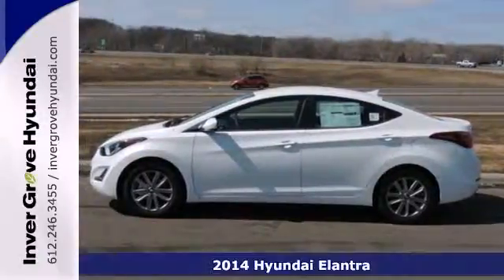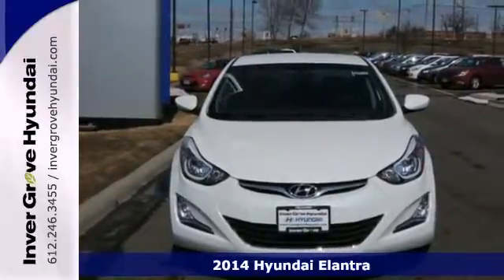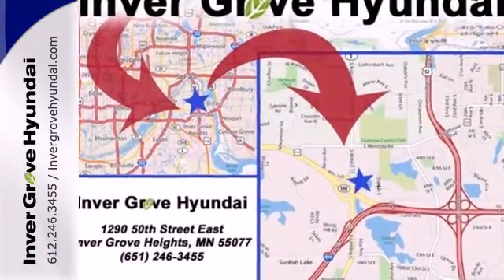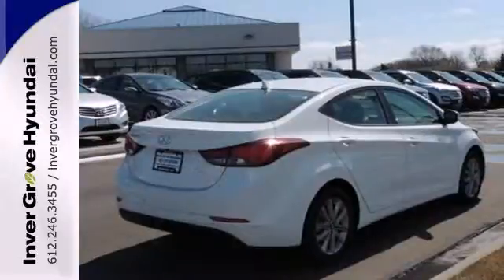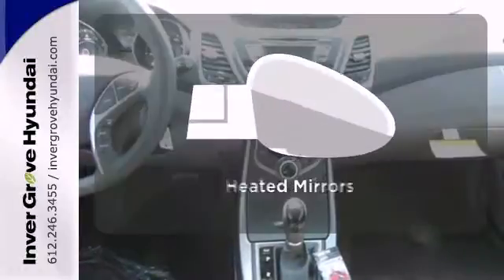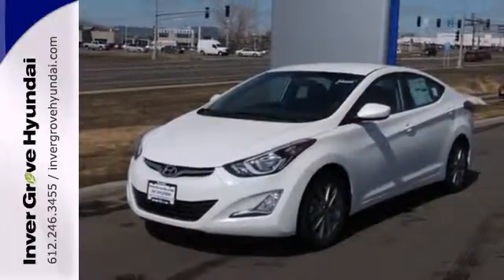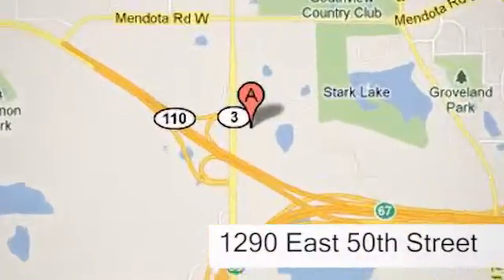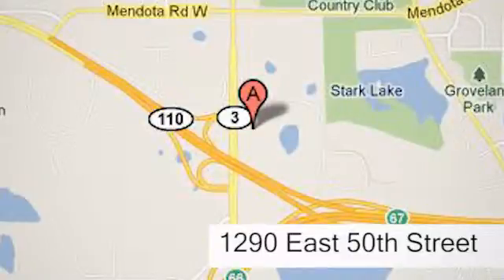2014 Hyundai Elantra Minneapolis MN St Paul, MN #40337 SOLD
Year: 2014
Make: Hyundai
Model: Elantra
Trim: 4dr Sdn Auto SE
Engine: 1.8 L 4 Cyl. Cyl.
Color: Pearl White
Interior: GRAY
Stock #: 40337

We know your time is valuable. We are sure you will find our YouTube Channel a fast and convenient way to research and find a vehicle that's right for you.